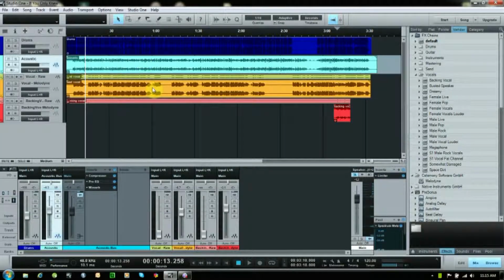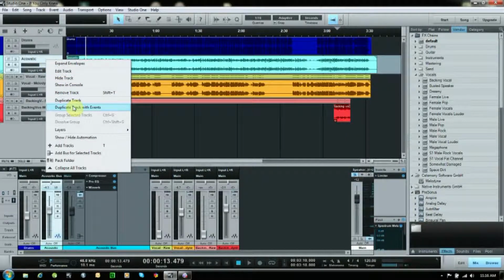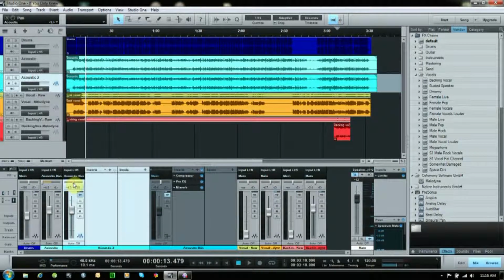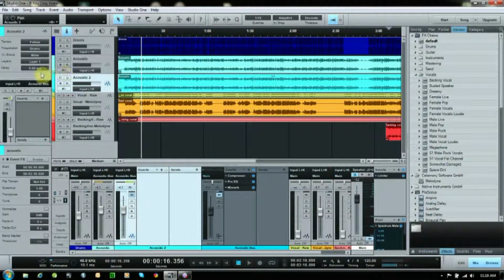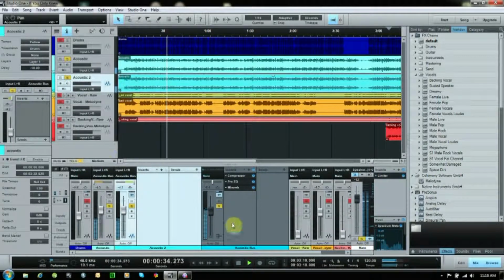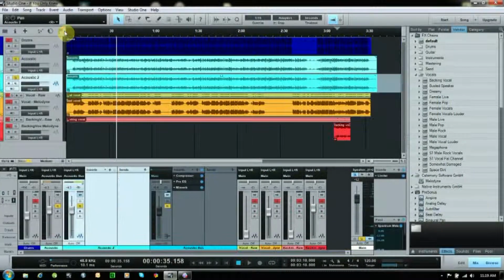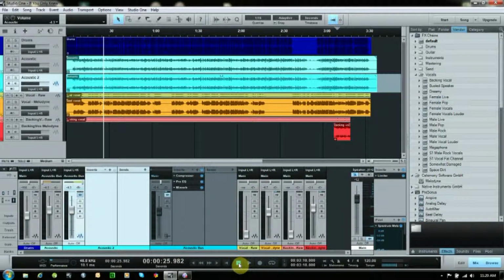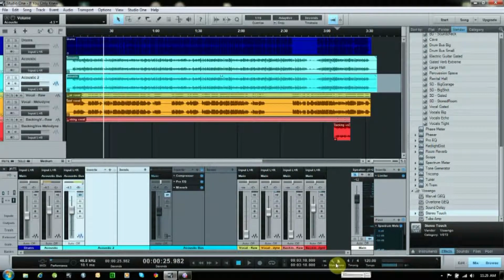Studio One 2 :: Stereo Image From Mono Track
My blog Here's a Studio One tip that allows you to turn a mono track into a wide, stereo image.